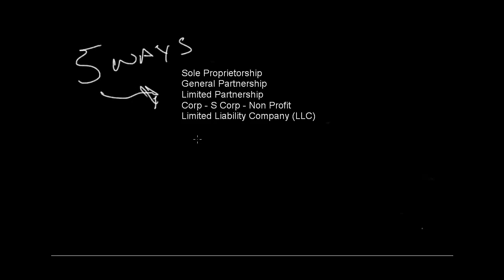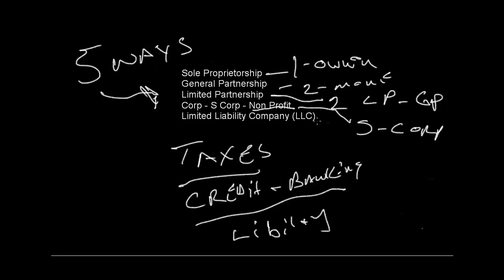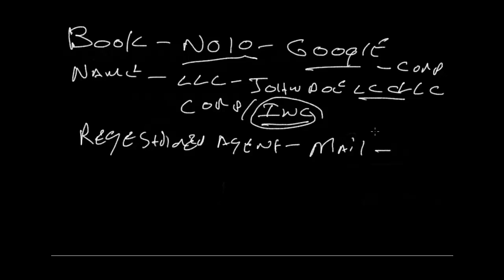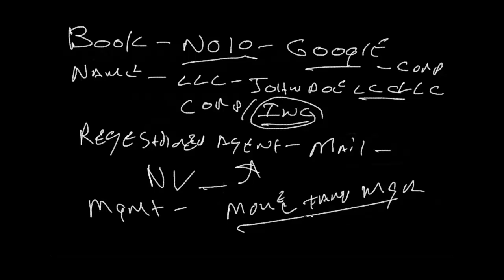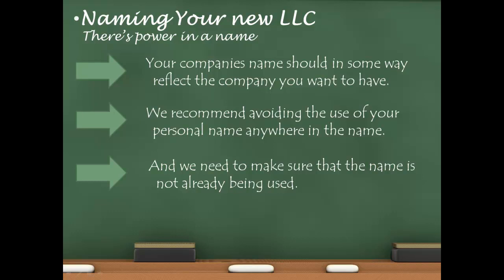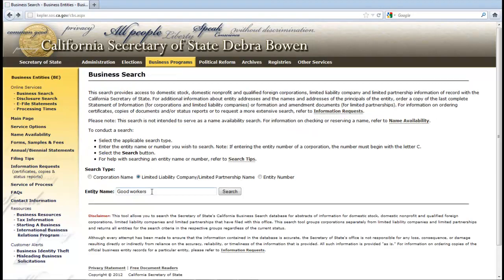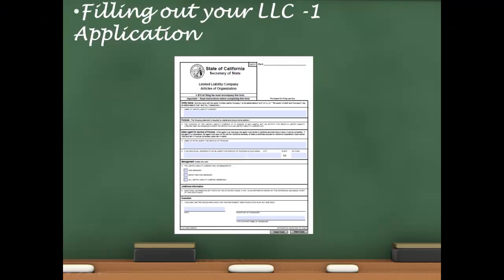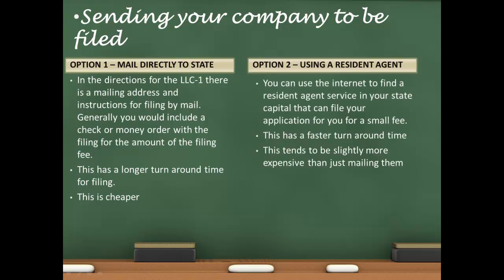Starting an LLC - Kandu Academy